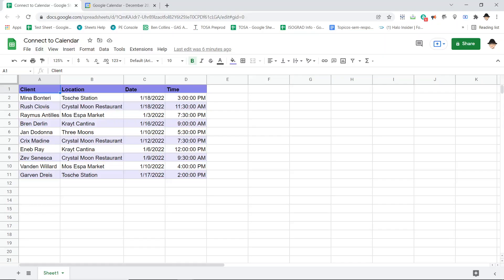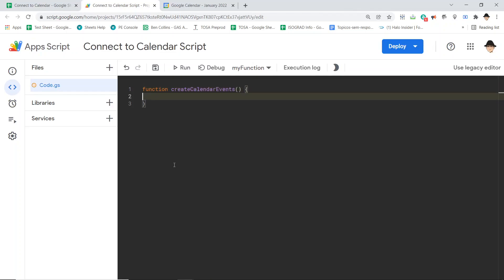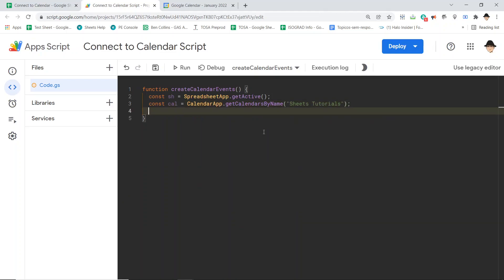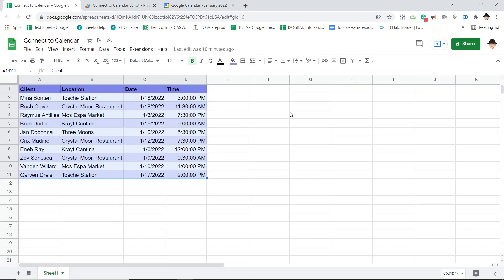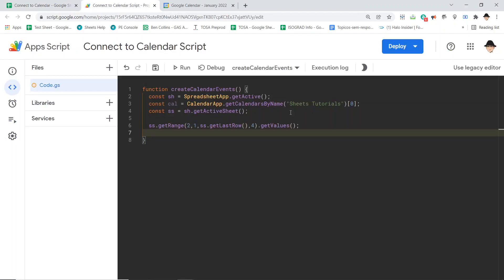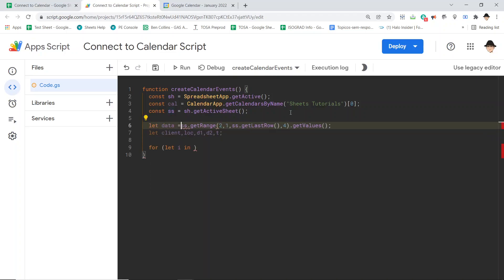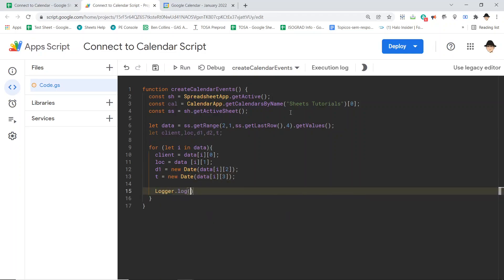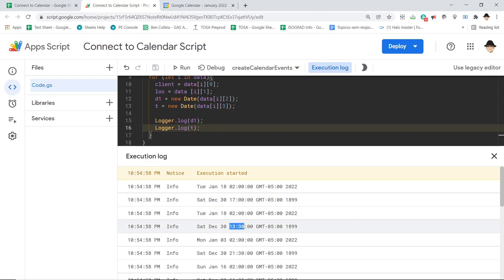Connect to Calendar - Create Events From Spreadsheet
Creating Calendar events from data in a Sheet.

Important notes:
* You must have write access to the calendar being accessed in order to use .createEvent()
* A calendar can be retrieved as the default calendar, by ID, or by name. Calling by ID or Name returns an array, so be sure to get the first element of that array [0]
* The /options/ parameter of the .createEvent() method can accept description, location, guests, and sendInvites
* .setHours() is more readable than .setTime() because the latter accepts "a numeric value representing the number of elapsed milliseconds since midnight" and adjusts the entire Date object while the former only adjusts the hrs/min/sec/ms of the existing Date

Spreadsheet (get your own copy using "Make a copy" from the File meu)

Script:
function createCalendarEvents() {
  const sh = SpreadsheetApp.getActive();
  const cal = CalendarApp.getDefaultCalendar(); // or any other method to access a calendar
  const ss = sh.getActiveSheet();

  let data = ss.getRange(2,1,ss.getLastRow(),4).getValues();
  let client,loc,d1,d2,t;

  for (let i in data){
    client = data[i][0];
    loc = data [i][1];
    d1 = new Date(data[i][2]);
    t = new Date(data[i][3]);
    d1.setTime().setHours(t.getHours(),t.getMinutes());
    d2 = new Date(d1.getTime() + 30 * 60000);